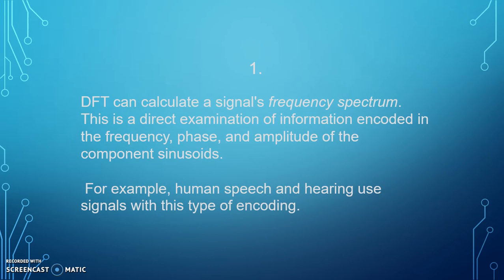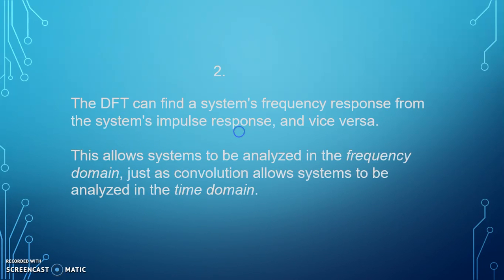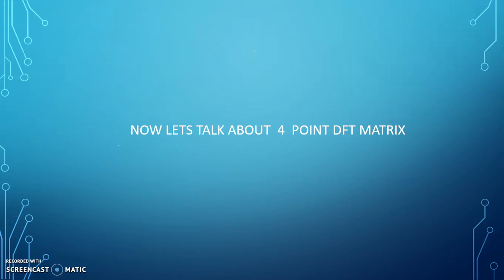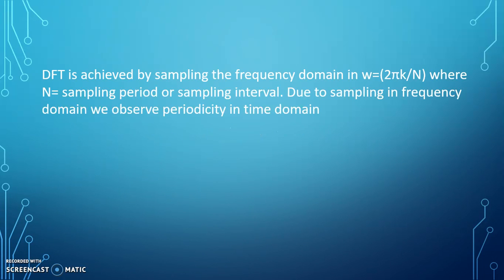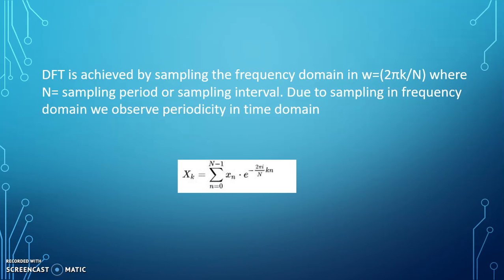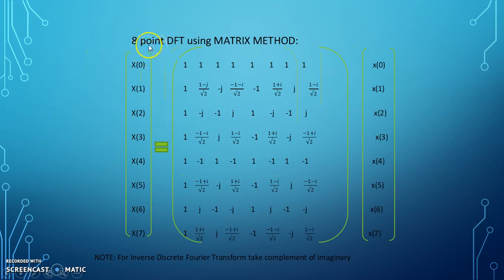Discrete time fourier transform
This video will give students insight about the discrete time fourier transform